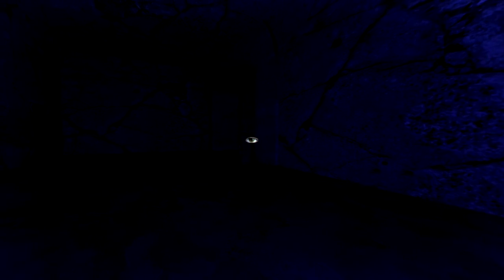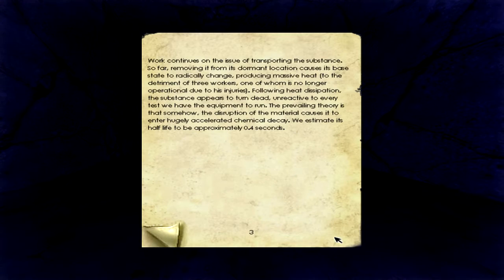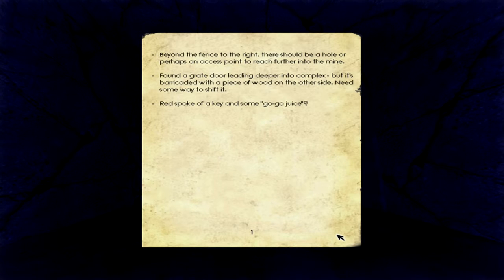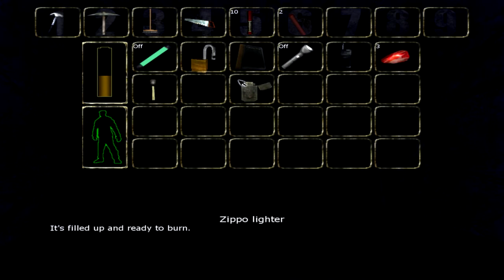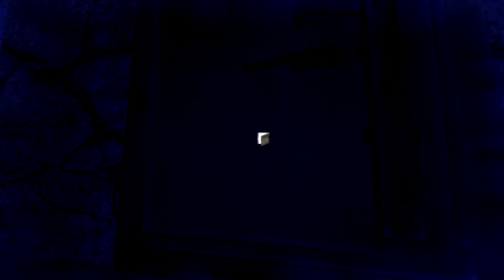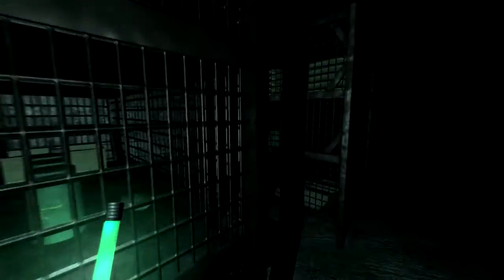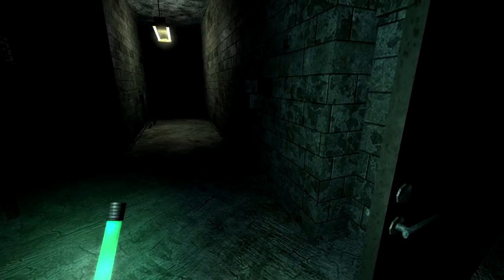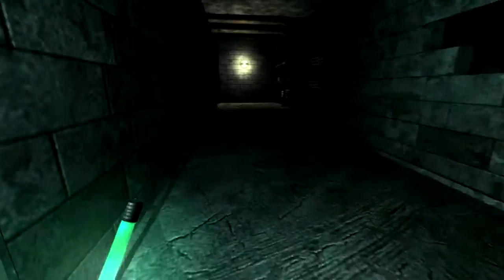Penumbra: Overture Playthrough Part 12 - A Safe Place (Brighter Version)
...for now. Scavenging a storage room for supplies.